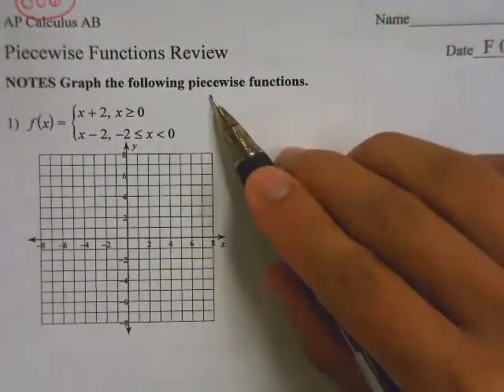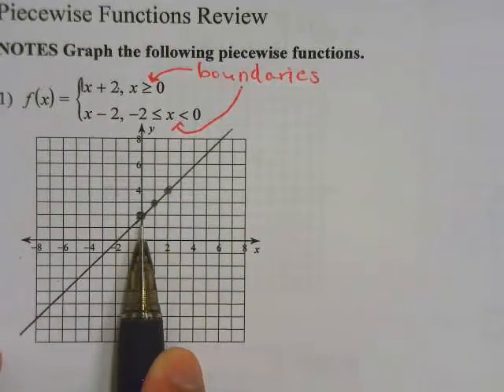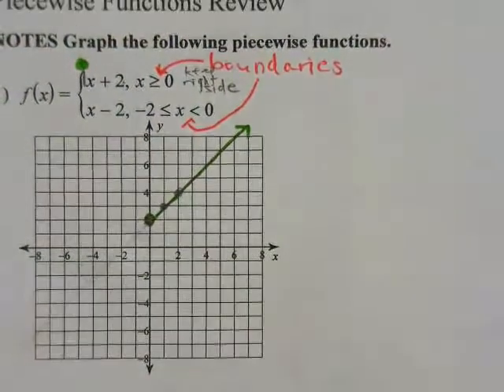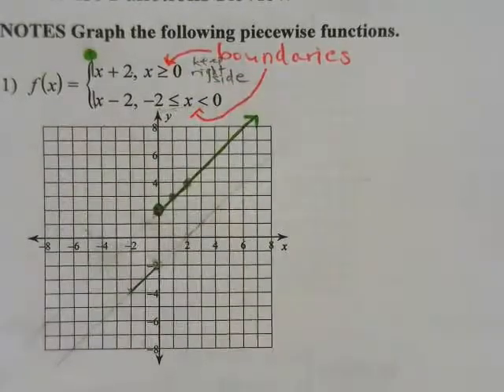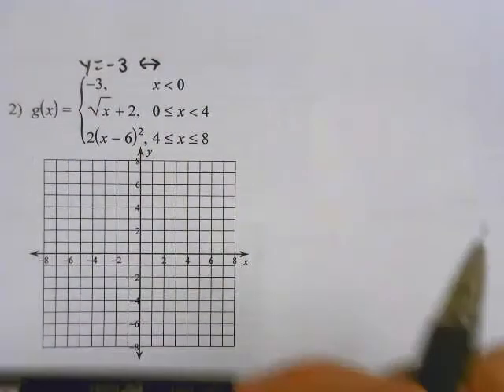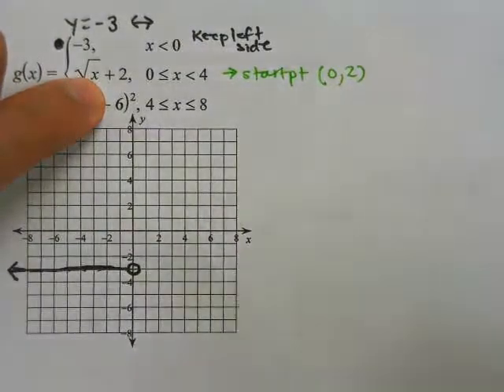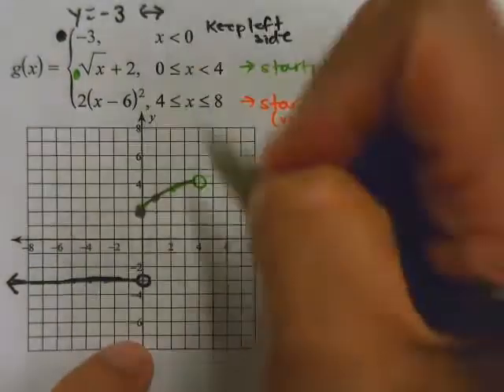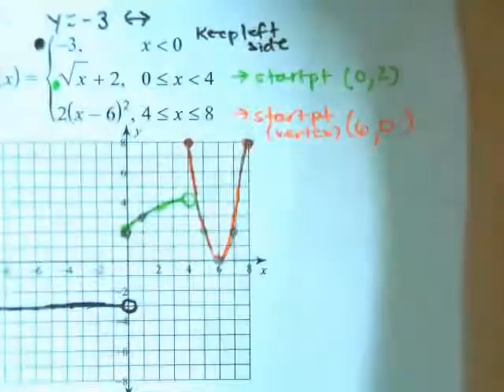AP Calculus AB Lesson 006 Piecewise Functions Review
We review how to graph piecewise functions